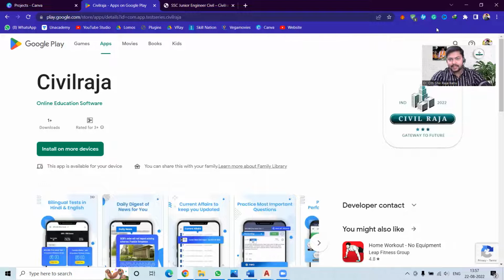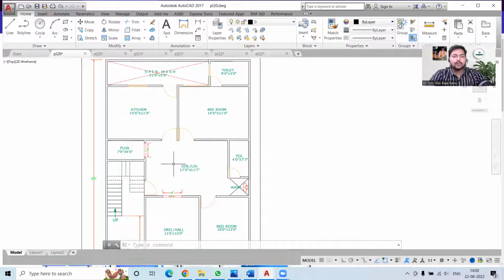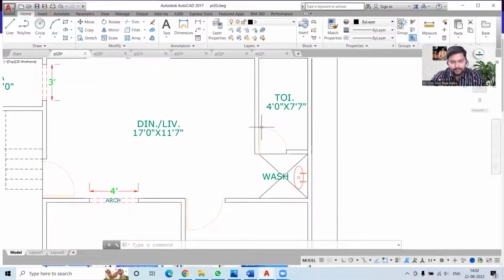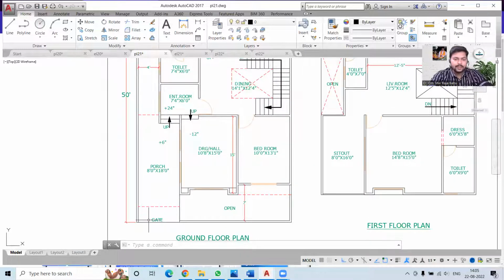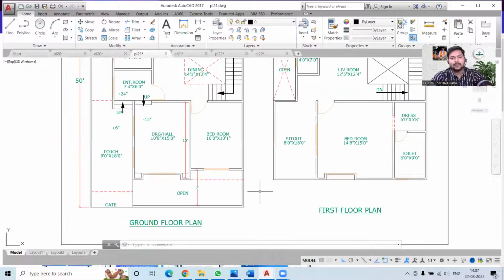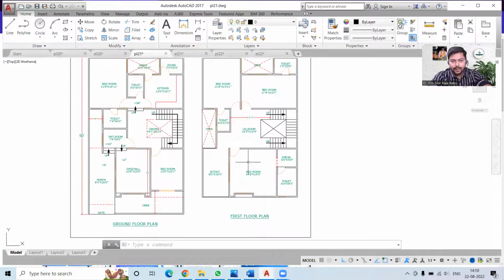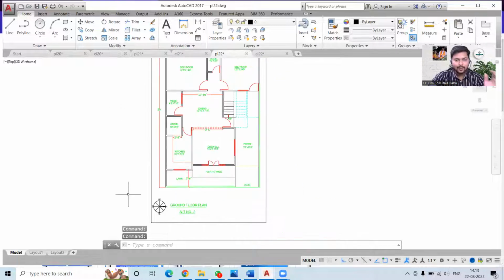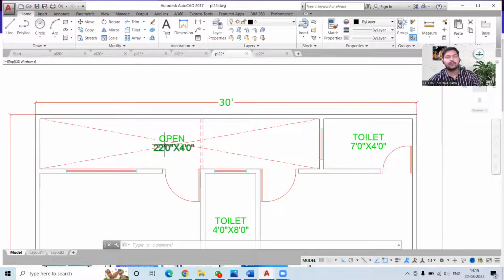30'X50' House Plan & Elevation| Ground Floor & First Floor | North Facing | Civilraja App Launched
Get your dream home today and enjoy the comfort of a large area with the economical house plan. Get the blueprint to work on your own project or buy it as it is from a ready-to-build package.
Live Batch on Building Planning will start on the 1st and 15th of every month.

Course Fee:
1. Live Class on Building Planning: ₹3999/-
2. Recorded Session of AutoCAD: ₹1999/-
3. Pdf of class notes: ₹199/-
4. Interior Design Using SketchUp- ₹4999/-

Planning a house? This video will show you how to design the perfect plan and elevation for your dream home. I'll teach you how to create a floor plan, calculate the size of your lot, and draw up an elevation.
In this video we have learned:
1. How to study the plan and elevation of a residential building
2. 30'X50' house plans with dimensions
3. New Batch of Building Planning
4. Basics of AutoCAD
5. 30x50 Ghar Ka Naksha
6. How to make a plan for 30 x 50 sqft plot
7. AutoCAD for Civil Engineers & architects
8. Career after learning AutoCAD
9. 1500 SQFT HOUSE DESIGN
10. Best staircase for house
11. Best plan for 30 ft X 50 ft
12. Where should we place pooja room
13. Staircase outside the house
14. How to provide duct in house
15. Where to provide duct in house
16. Well-ventilated house plan
17. 50'X30' house plans with dimensions
18. Complete recorded session of AutoCAD
19. AutoCAD Command:  Mirror, Copy, Trim

30'x50 'House Plan & Elevation | Jarðhæð og fyrstu hæð | Norður -frammi | Civilraja app sett af stað
30'x50 'خطة المنزل والارتفاع | الطابق الأرضي والطابق الأول | مواجهة الشمال | تم إطلاق تطبيق Civilraja
30'X50 Mahere Whare me te Taura | Papa whenua me te papa tuatahi | Te Tai Tokerau e anga ana | Kua whakarewahia e te taupānga a Carlisraja
30'x50'房屋计划和高程|一楼和一楼|北面|启动了文明的应用程序
30'x50 'Hausplan & Erhebung | Erdgeschoss & Erster Stock | Norden gegenüber | Civilraja App gestartet
30'x50 'ஹவுஸ் திட்டம் & உயரம் | தரை தளம் & முதல் மாடி | வடக்கு எதிர்கொள்ளும் | சிவில்ராஜா பயன்பாடு தொடங்கப்பட்டது
Pelan & Ketinggian Rumah 30'x50 '| Lantai Bawah & Lantai Pertama | Menghadap utara | Aplikasi CivilRaja dilancarkan
30'X50 'Plan House & Elevation | Rez-de-chaussée et premier étage | Face au nord | L'application Civilraja lancée
30'x50 'Husplan og høyde | Første etasje og første etasje | Nordvendt | Civilraja -app lansert
30'x50 'Hausplang & Héicht | Rez-de-Chef & éischte Stack | Nord erweidert | Zivilrasa App lancéiert
30'x50 'Plán domu a výška | Přízemí a první patro | Sever obličej | Aplikace CIVERRAJA byla spuštěna
30'x50 'talon suunnitelma ja korkeus | Pohjakerros ja ensimmäinen kerros | Pohjoiseen päin | Civilraja -sovellus käynnistettiin
30'x50 'Husplan & højde | Stueetagen og første sal | Nordvendt | Civilraja -appen blev lanceret
30'x50 'Plan de casa y elevación | Planta baja y primer piso | Norte orientado | Aplicación Civilraja lanzada
30'X50 'Piano domestico ed elevazione | Piano terra e primo piano | A nord di fronte a | L'app Civilraja è stata lanciata
30'x50 'Huisplan en -hoogte | Begane grond en eerste verdieping | North Facing | Civilraja -app gelanceerd
30'x50 'हाउस प्लान एंड एलीवेशन | भूतल और पहली मंजिल | उत्तर की ओर | Civilraja ऐप लॉन्च किया गया
30'x50 'হাউস প্ল্যান এবং এলিভেশন | গ্রাউন্ড ফ্লোর এবং প্রথম তল | উত্তর মুখোমুখি | সিভিলরাজ অ্যাপ চালু হয়েছে
30'x50'房屋計劃和高程|一樓和一樓|北面|啟動了文明的應用程序